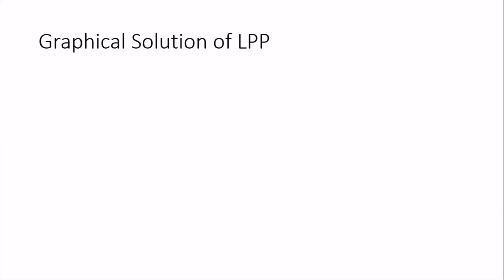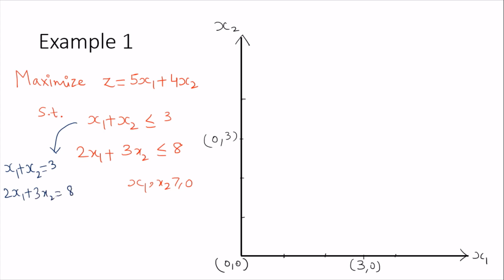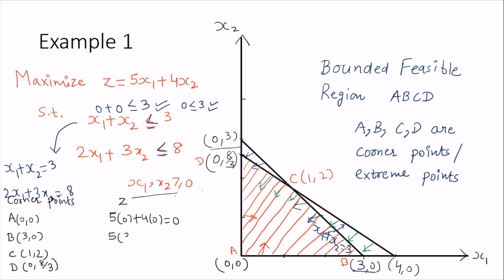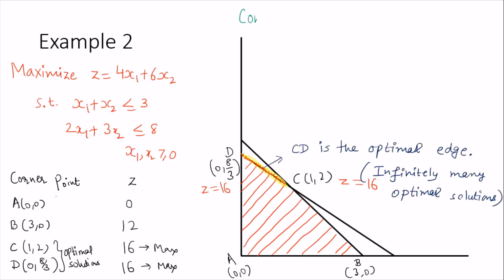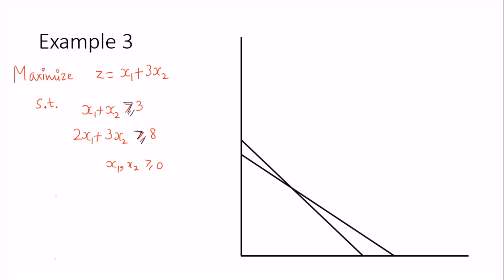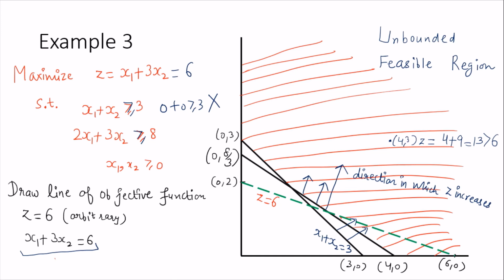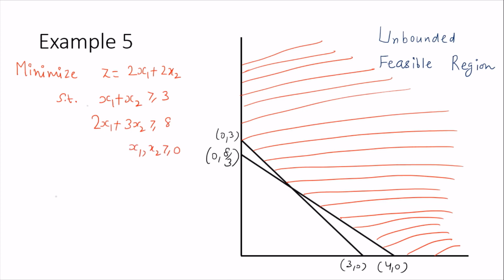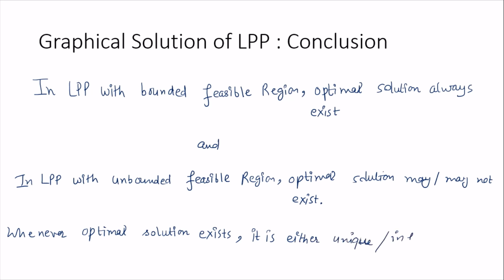Graphical Solution of Linear Programming Problem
In this video, let us understand how to solve a linear programming problem graphically. All the possibilities and five different examples have been demonstrated.